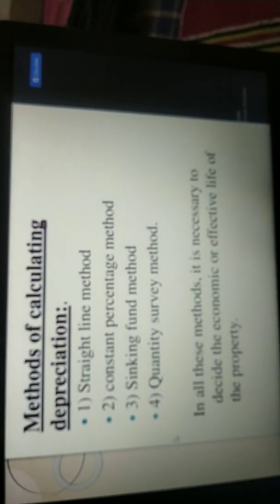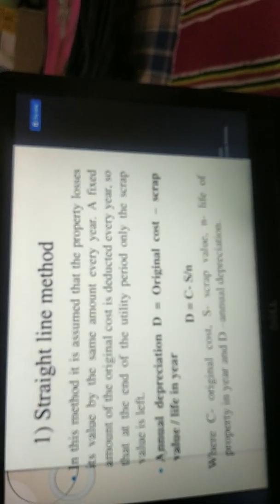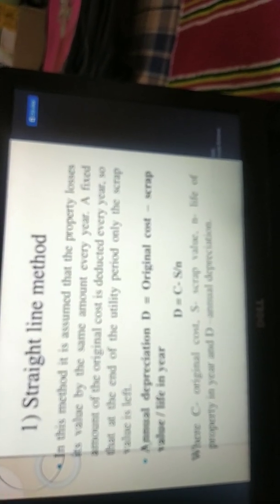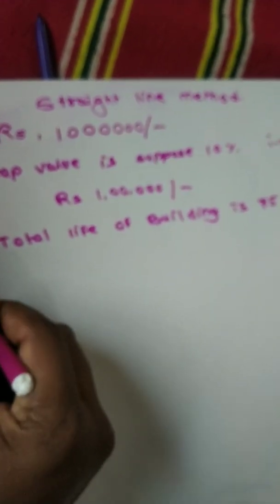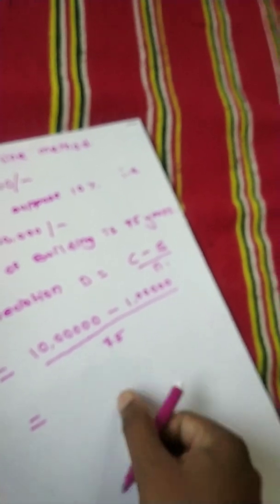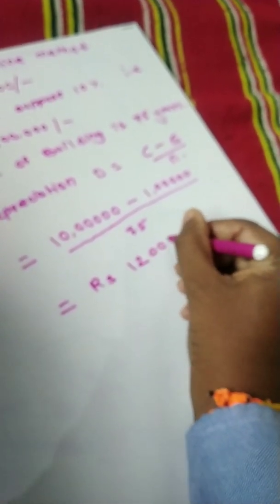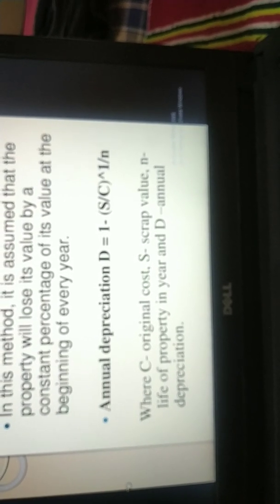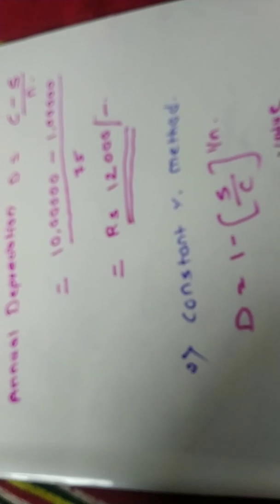Valuation point depreciation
T Y students